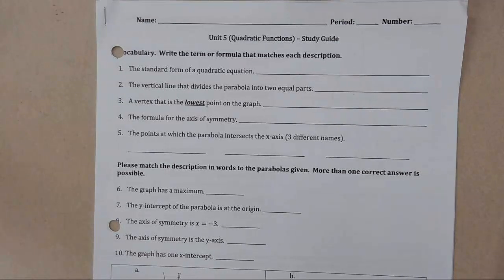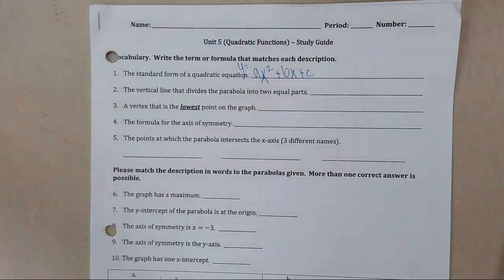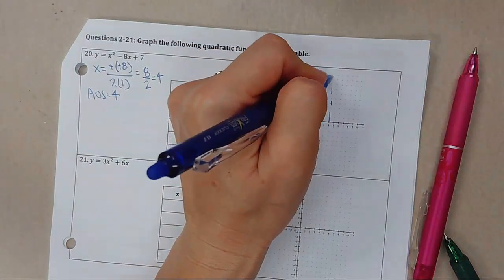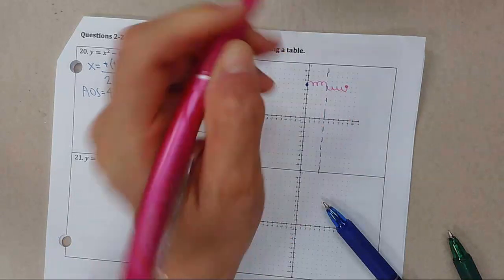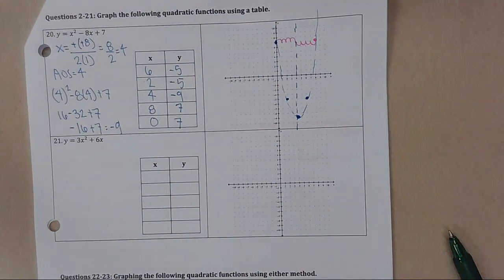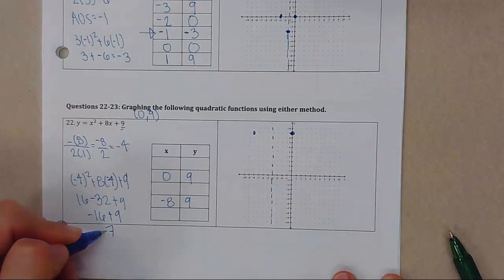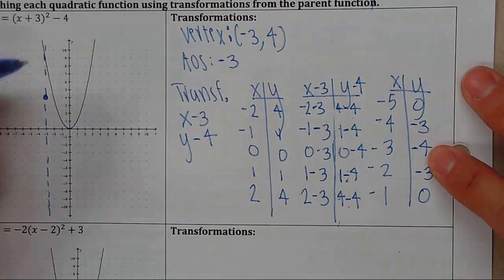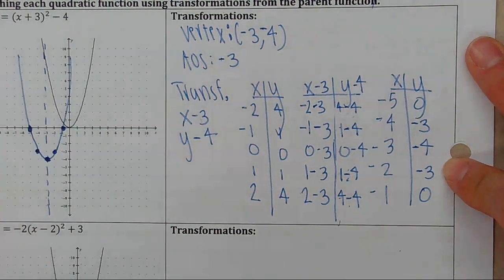ALGEBRA I Unit 5 Study Guide